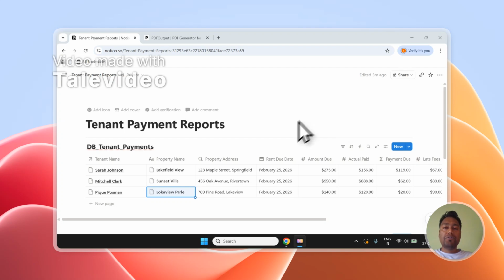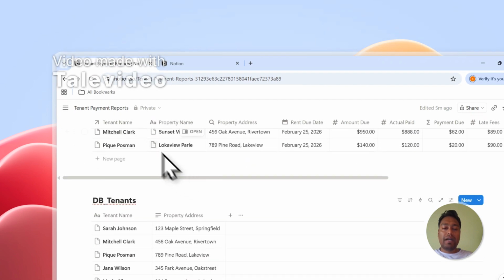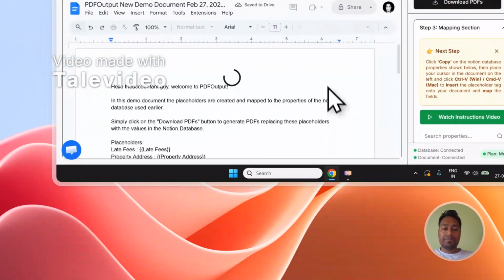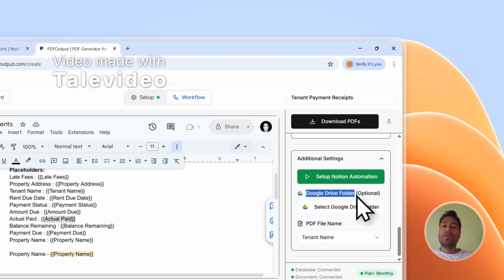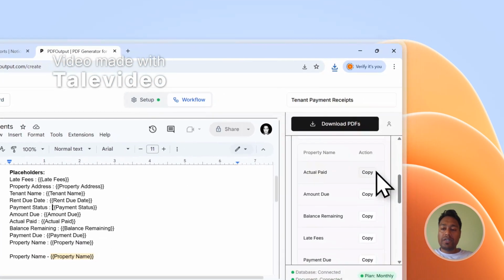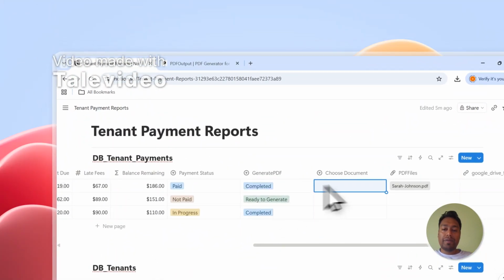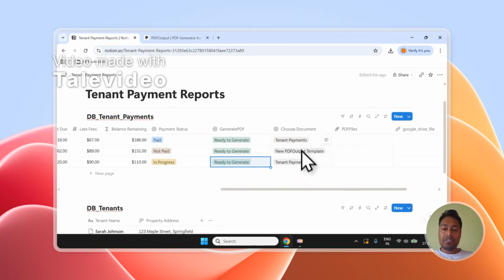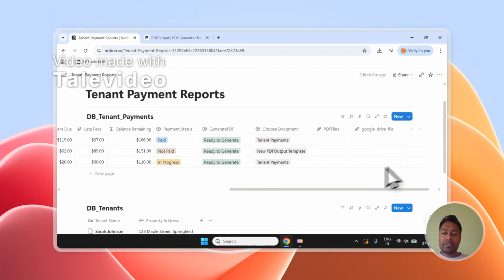How to create Tenant Payment Reports on automation in Notion?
We are going to take a look at Tenant Payment Report PDFs which we will create within minutes.

1️⃣ Connects to your Notion database and pulls fields like ClientName, InvoiceNumber, and any custom data.

2️⃣ Finds placeholders ({{ClientName}}, {{InvoiceNumber}}, etc.) in your Google Doc template and replaces them with real data.

3️⃣ Generates a PDF, saves it back to Notion Database, and updates your Notion database.

👋 ABOUT PDFOutput